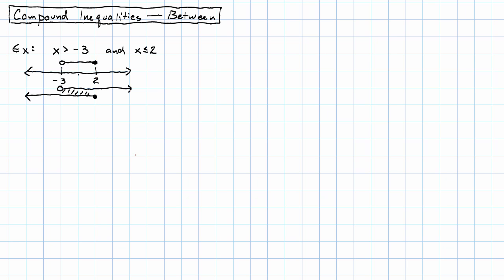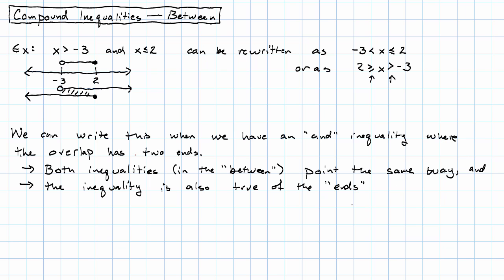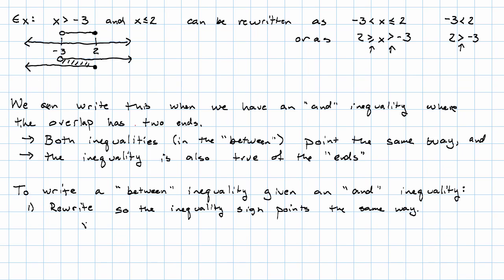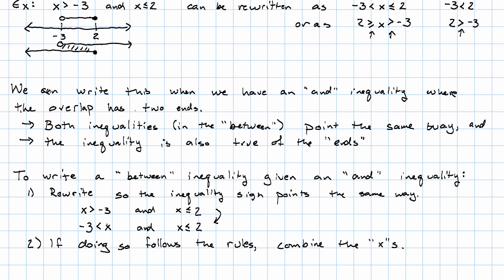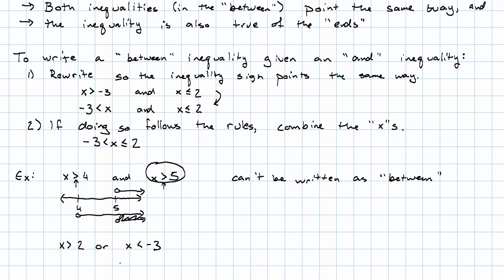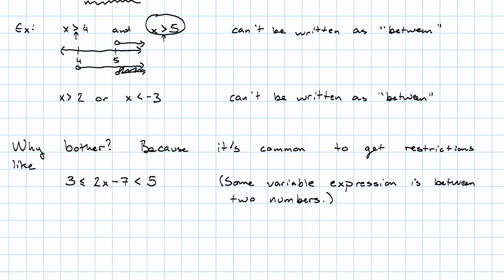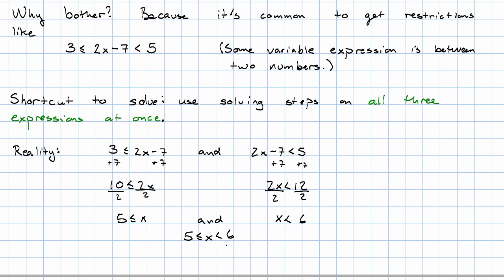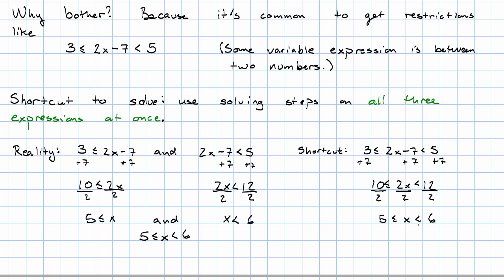8.13 - Compound Inequalities - Between